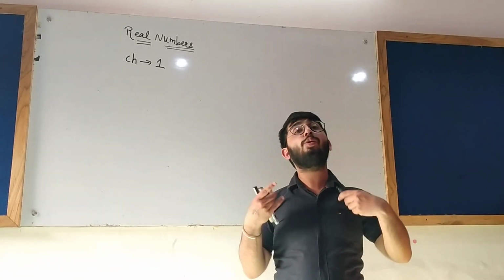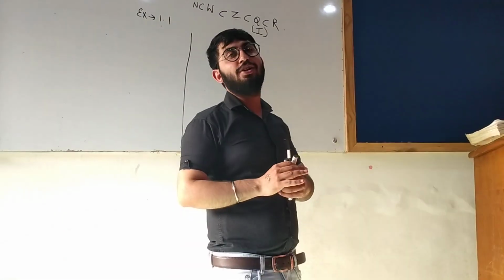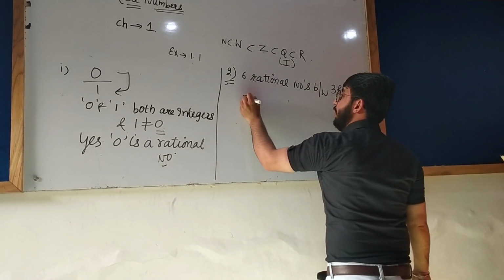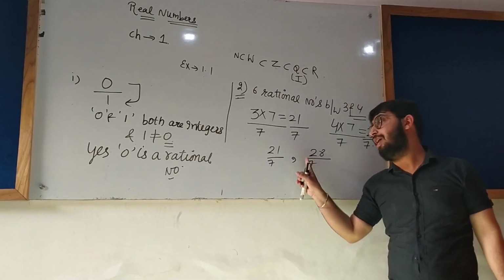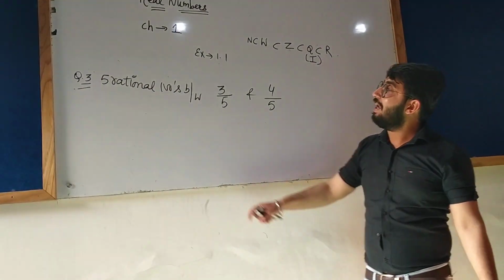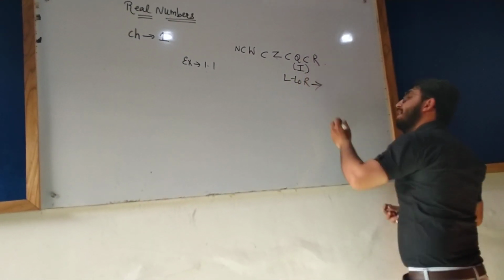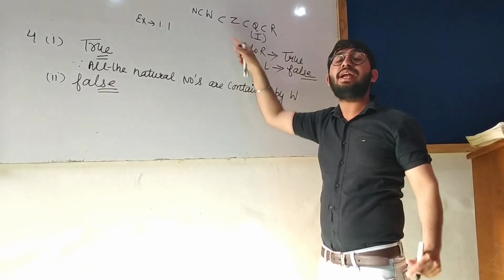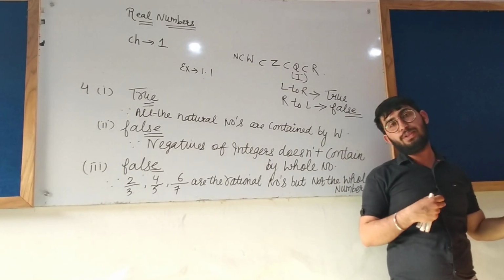Class 9th ch~1 real numbers ex..1.1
Solutions of the questions with the easiest and convenient method of ch.1 of class 9th